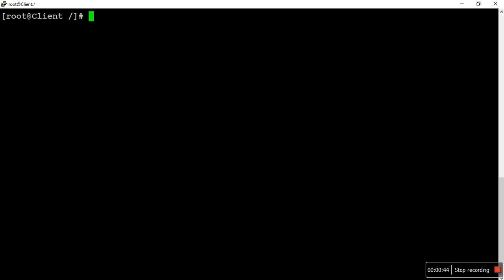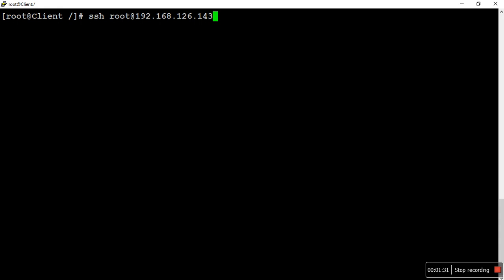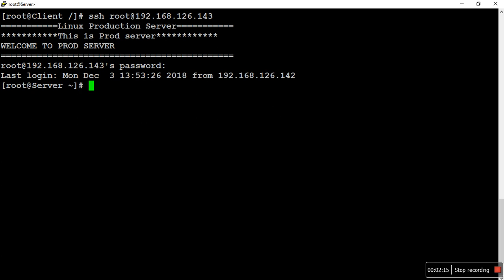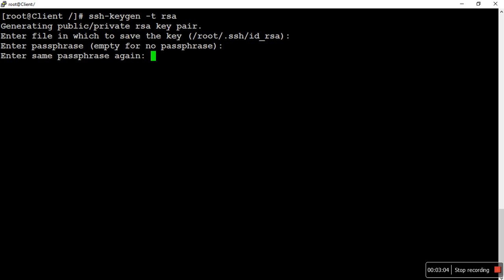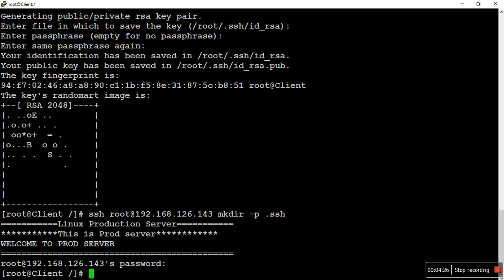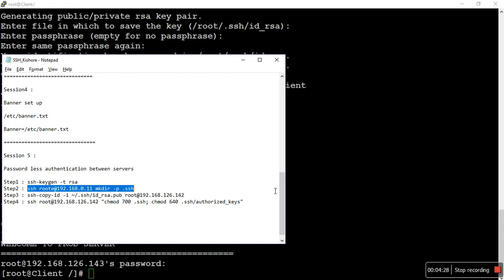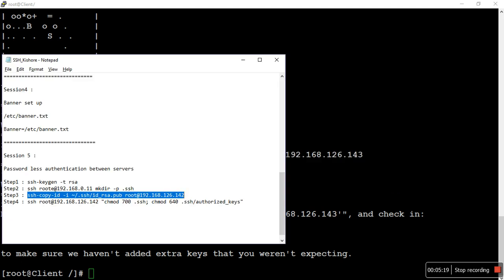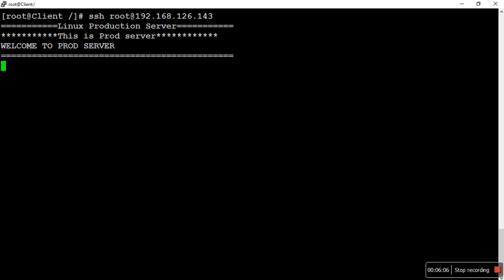Linux: SSH Password less Authentication Between servers